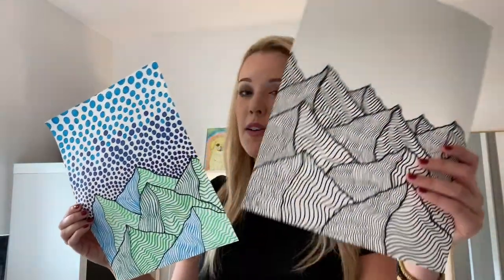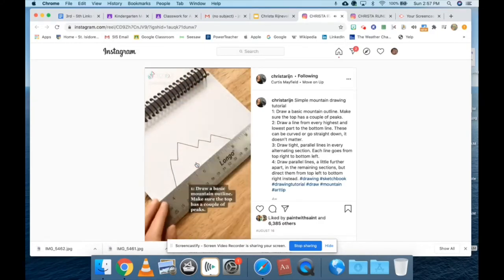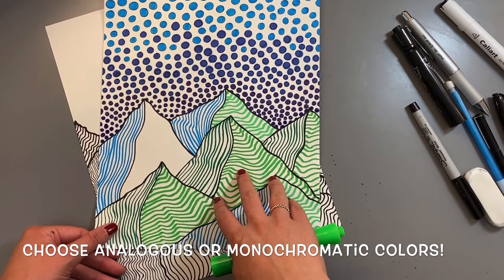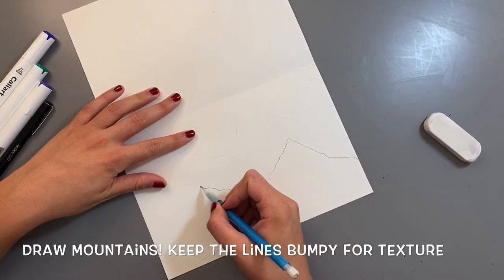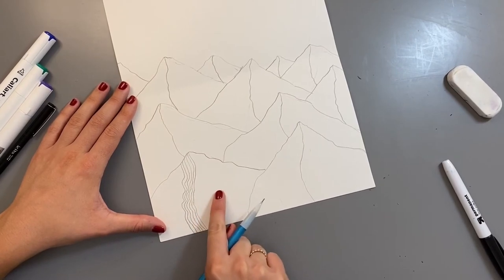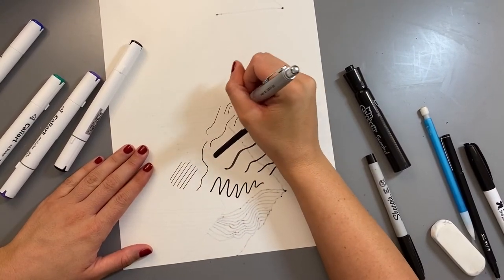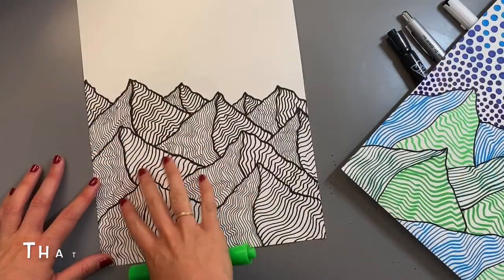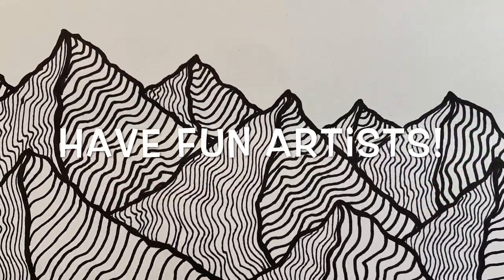Day 1: Christa Rijneveld Landscape